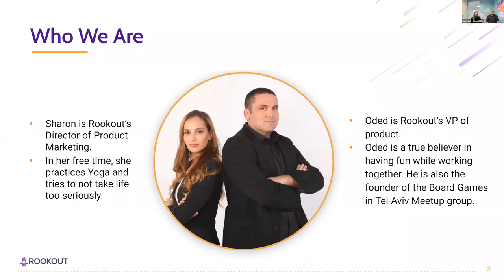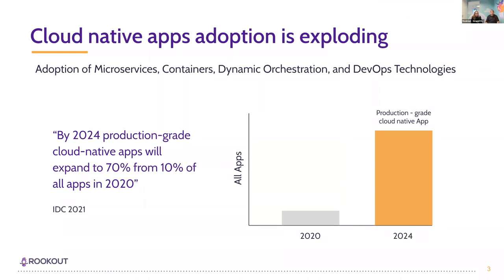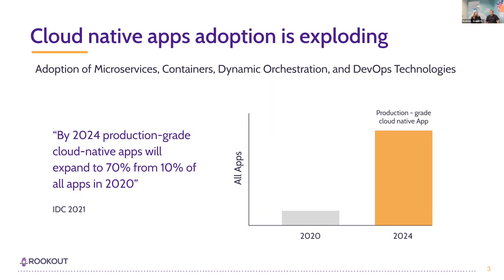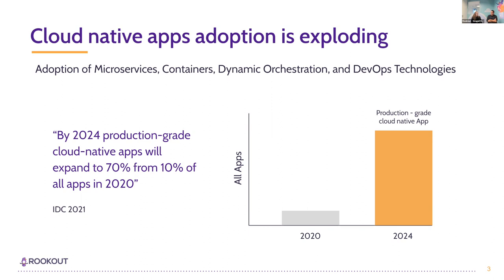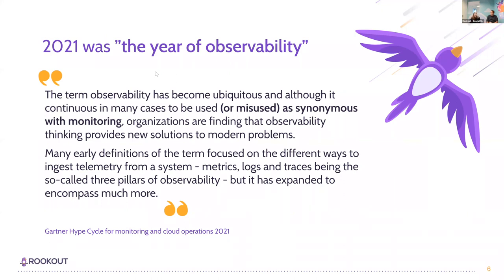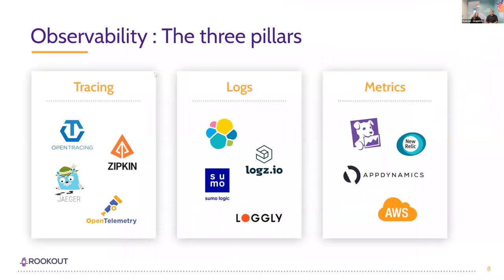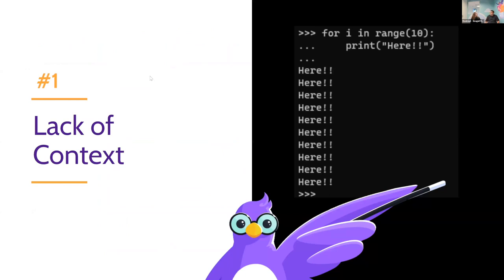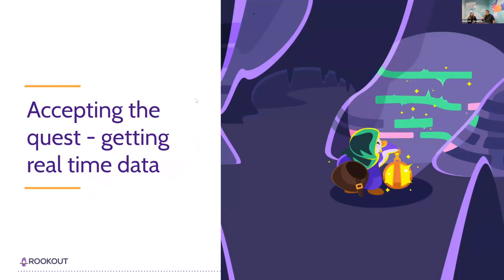Dynamic Observability: The Quest for Real-Time Data In Cloud Native Applications